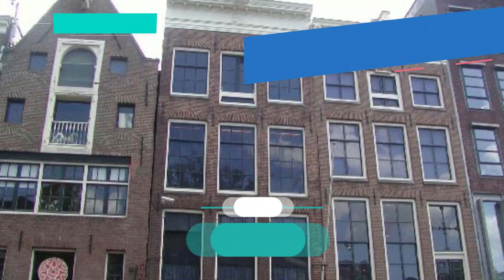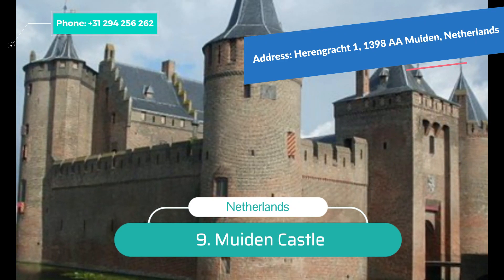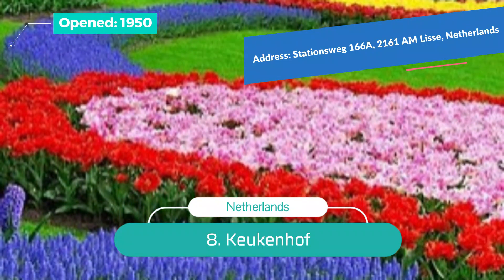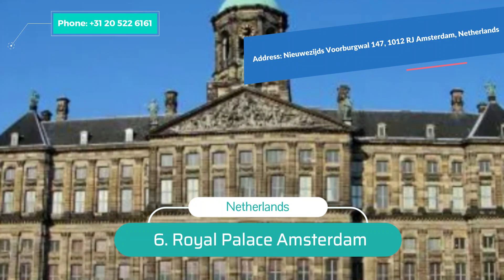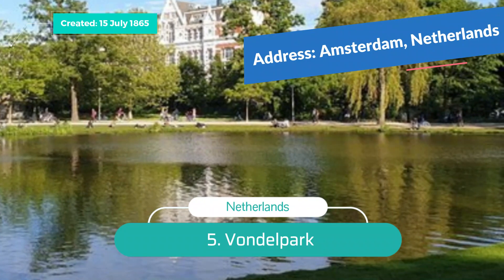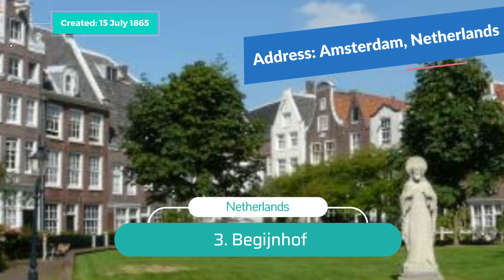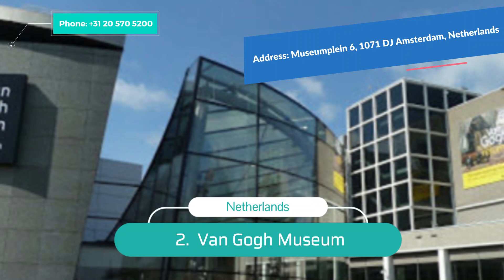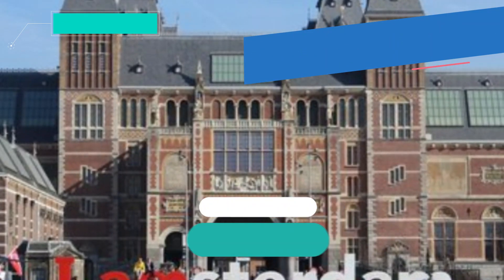Top 10 Places to Visit in Amsterdam | Netherlands - English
Amsterdam is one of the biggest tourist attractions in Netherlands having many best places in Amsterdam. Amsterdam is the Netherlands’ capital, known for its artistic heritage, elaborate canal system and narrow houses with gabled facades, legacies of the city’s 17th-century Golden Age. Its Museum District houses the Van Gogh Museum, works by Rembrandt and Vermeer at the Rijksmuseum, and modern art at the Stedelijk. Cycling is key to the city’s character, and there are numerous bike paths.

As Amsterdam famous places has such a long history and covers a lot of ground, it means that there is a huge amount to see and do – but as best places in Amsterdam is so well connected even if you only have one day in this city, because of a layover or a connecting flight, you can really pack in a lot. To help you even more, you can get a Amsterdam beautiful places 1-Day Ticket.

There are many beautiful places in Amsterdam. Netherlands has some of the best places in Amsterdam. We collected data on the top 10 places to visit in Amsterdam. There are many famous places in Amsterdam and some of them are beautiful places in Amsterdam. People from all over Netherlands love these Amsterdam beautiful places which are also Amsterdam famous places. In this video, we will show you the beautiful places to visit in Amsterdam.